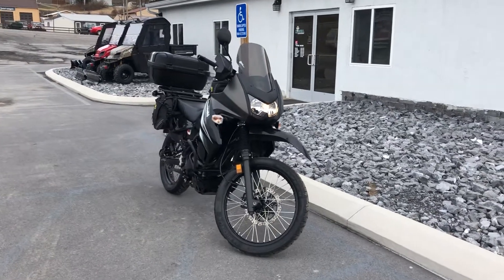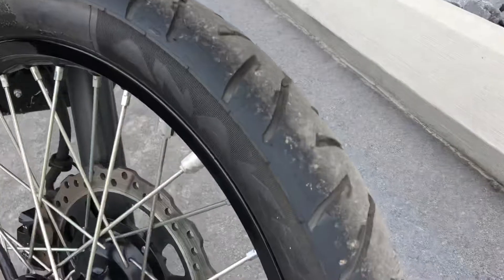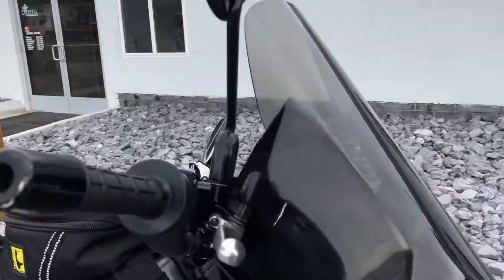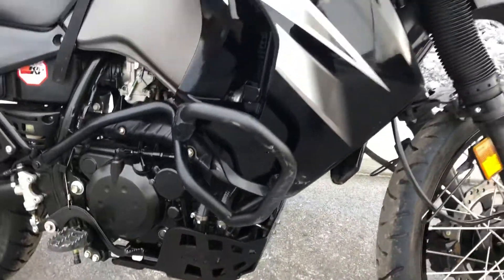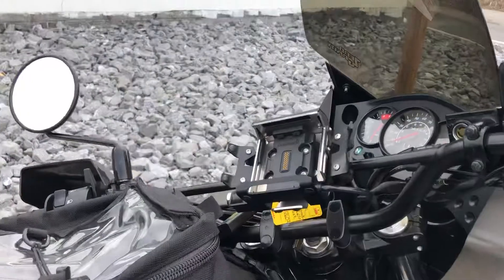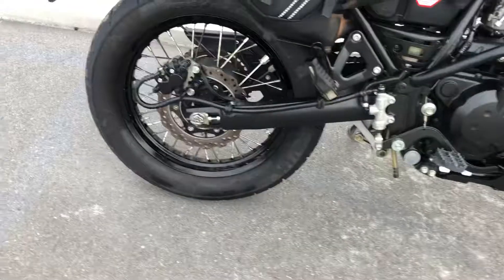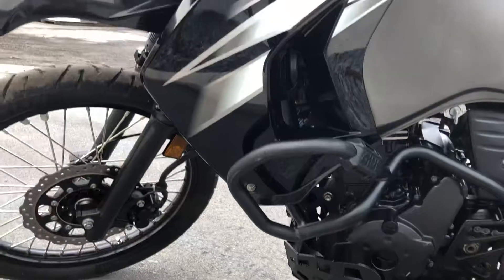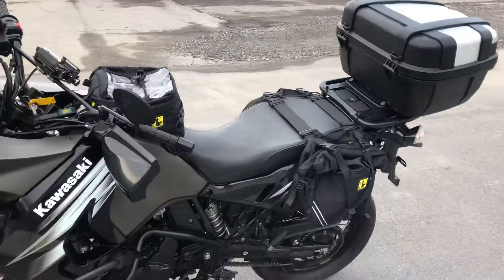2012 KLR 650